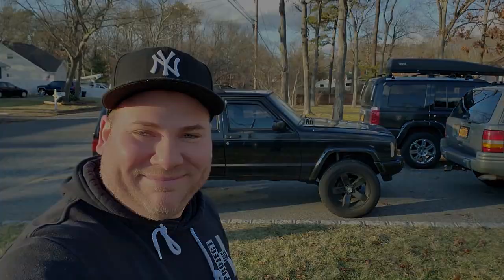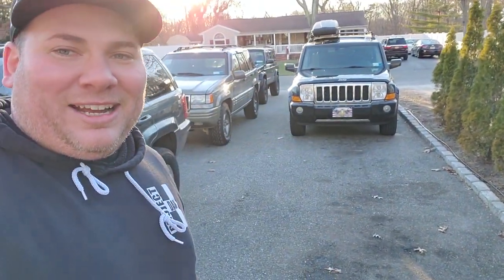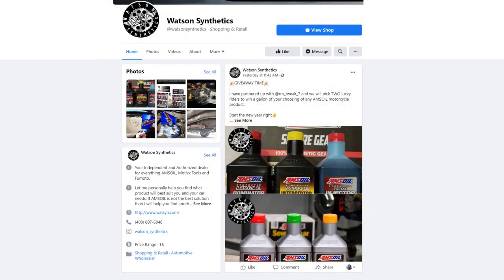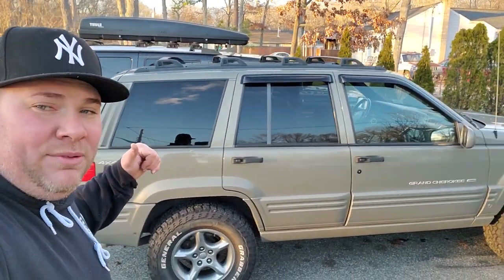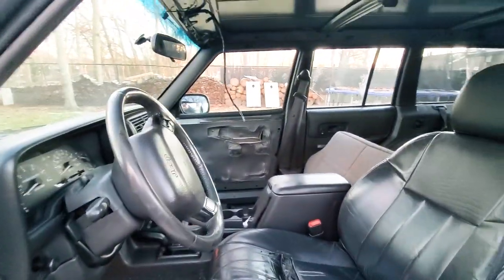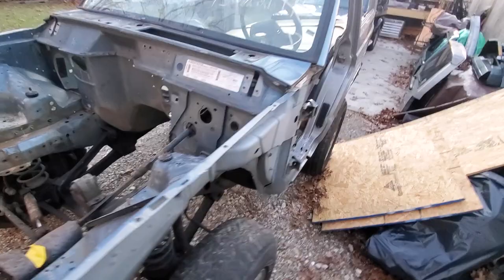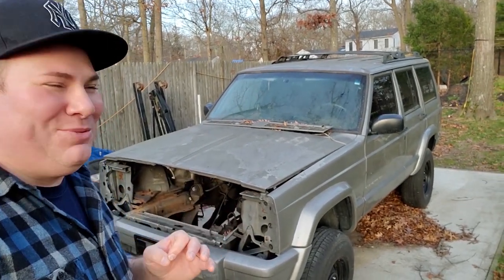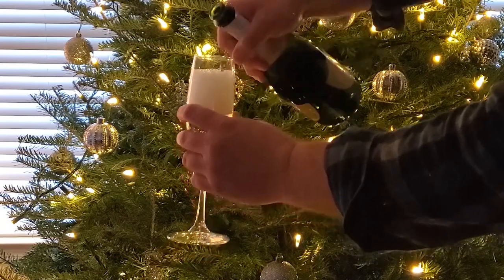BEACH JEEP PROGRESS FINALLY REVEALED AS 2021 PROJECTS PILE UP!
I don't know about you guys, But I Can't wait to put 2020 in the past and start working on the projects of 2021.  Most of all... Beach Jeep!  Happy New Year and God Bless!